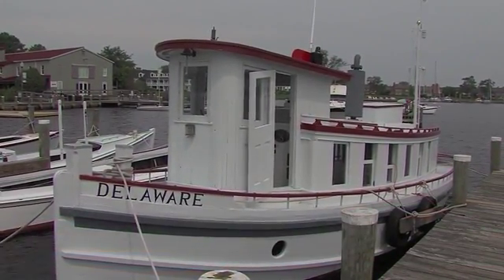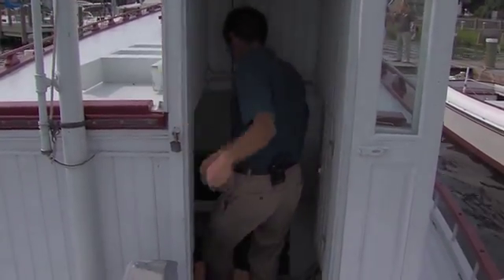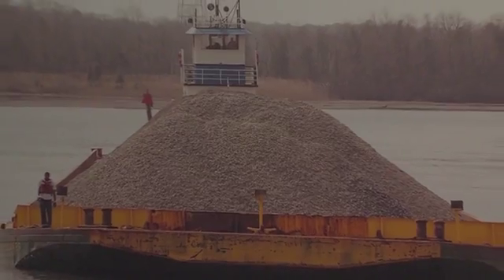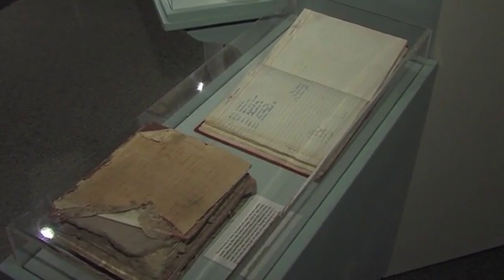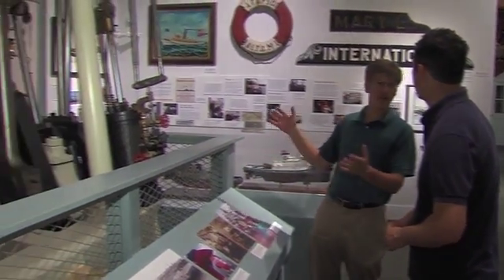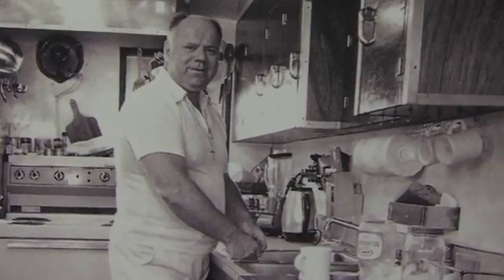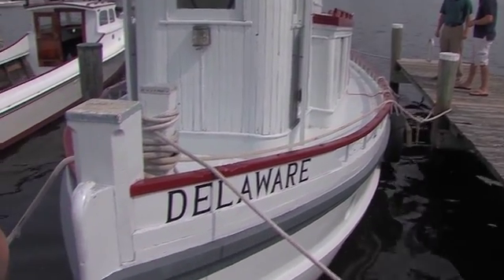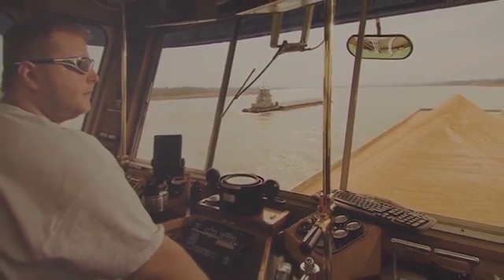Monday October 1, Segment 4